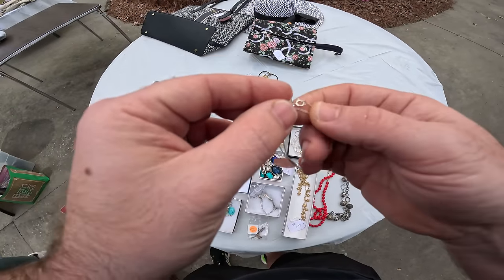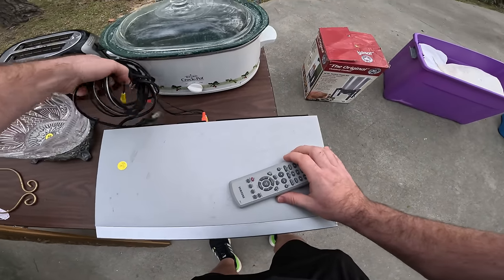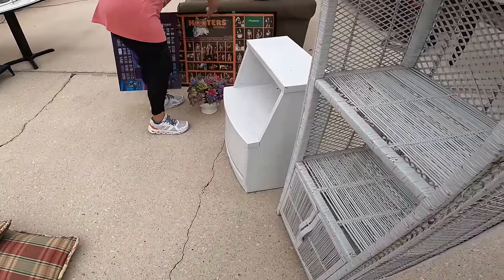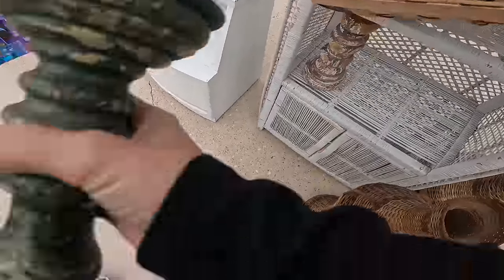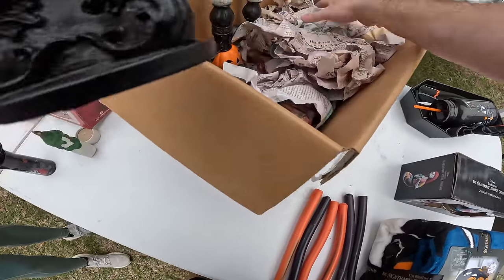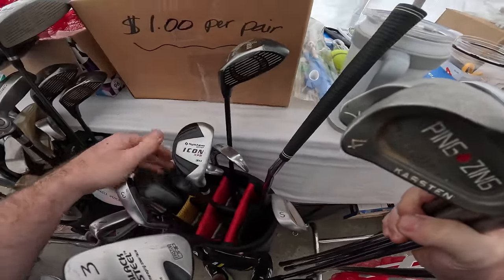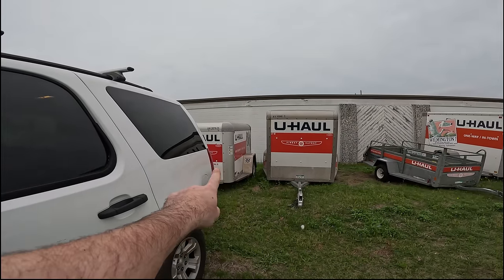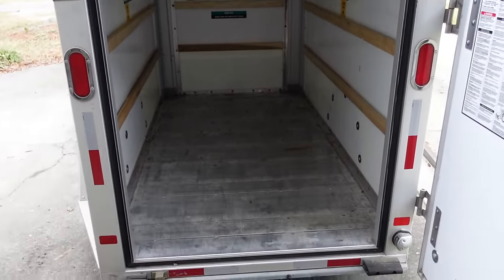We bought everything she was selling at this Yard Sale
EBAY STORE LINK!

VLOG CAMERA -

SHIPPING STUFF